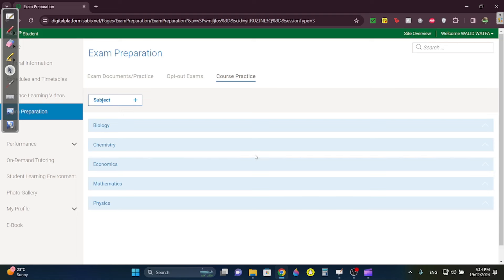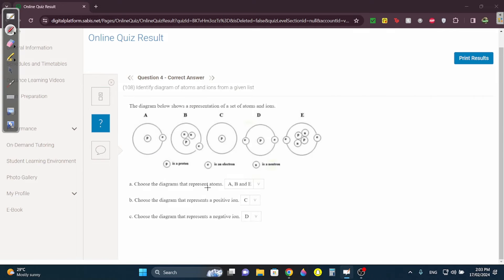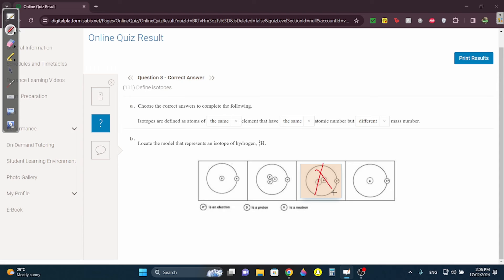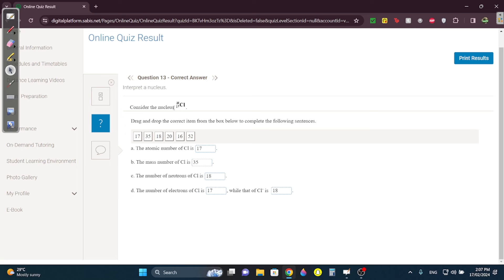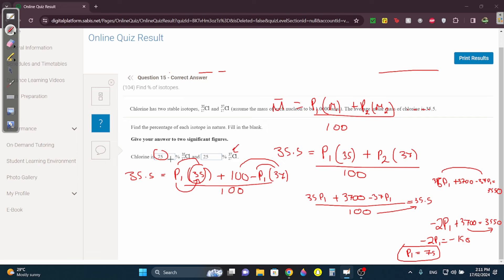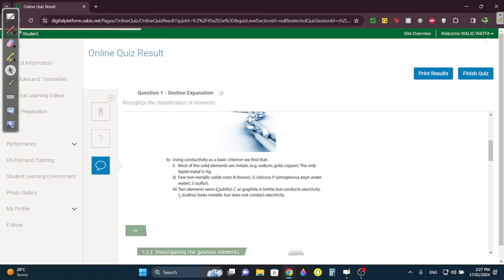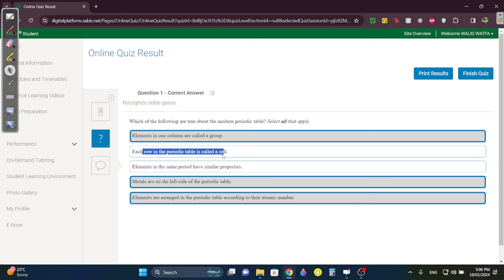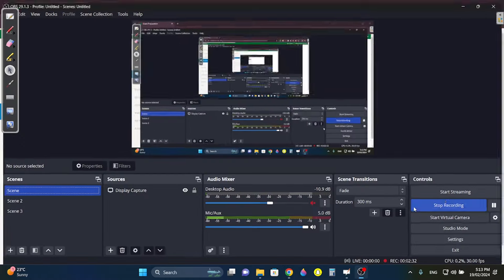Chemistry 7.1 - 7.4